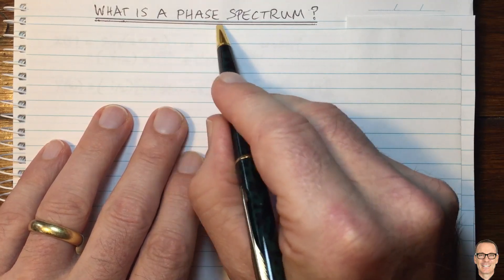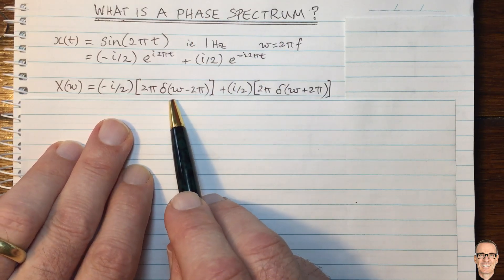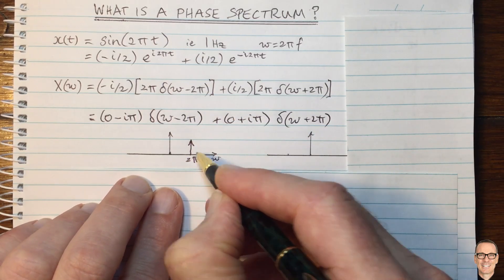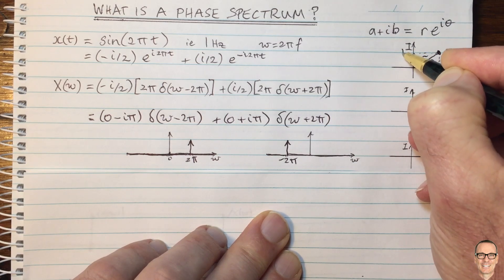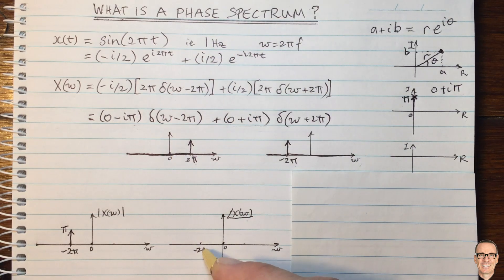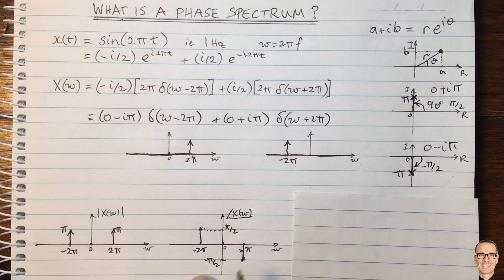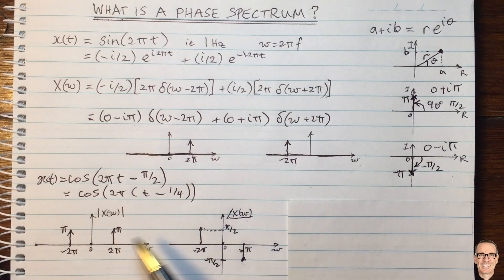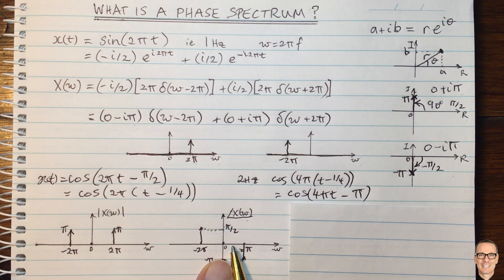What is a Phase Spectrum?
Explains the Phase Spectrum by considering a single sinusoid and taking its Fourier transform. Shows the difference between the Amplitude Spectrum and the Phase Spectrum, and explains why the Phase Spectrum is so important in Signal Processing and amplifier design.